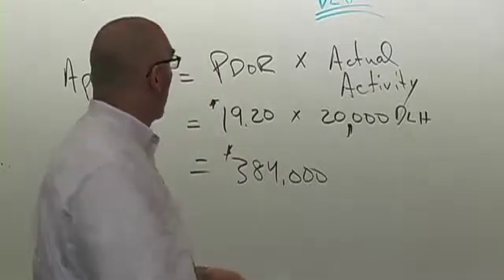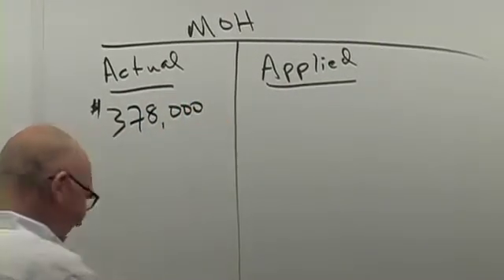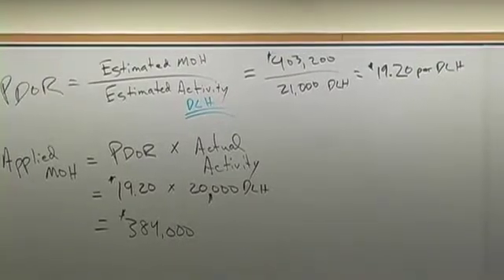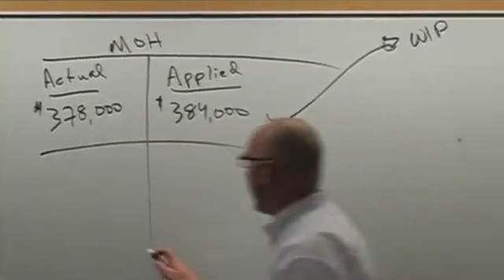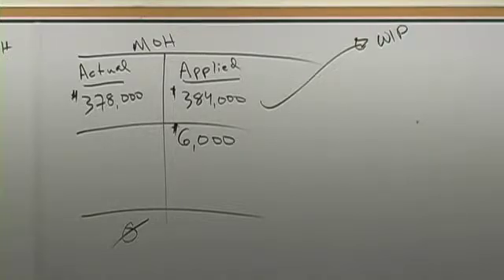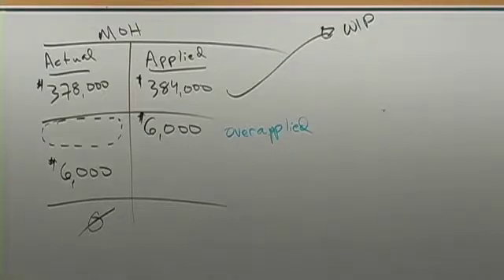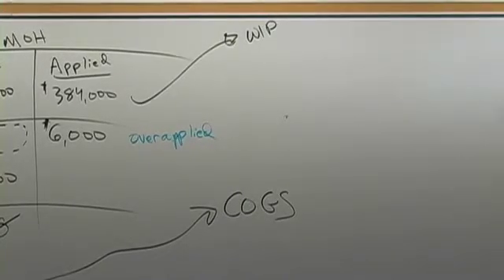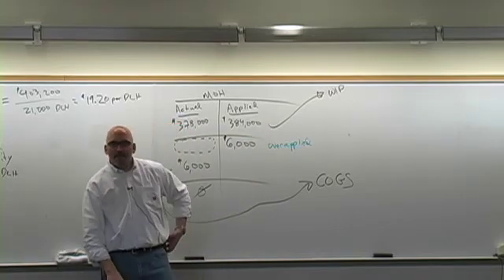9 21 10 pt7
Fall 2010 Principles of Managerial Accounting
Job-Order Costing (The Allocation of Overhead)
Part 7